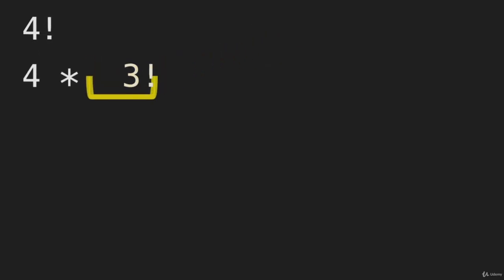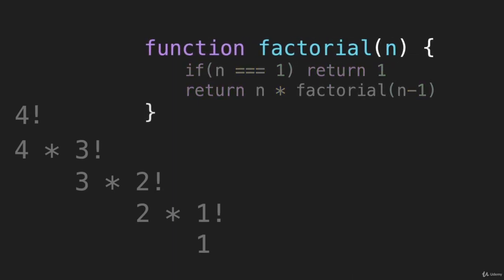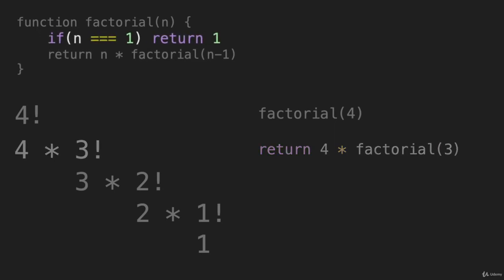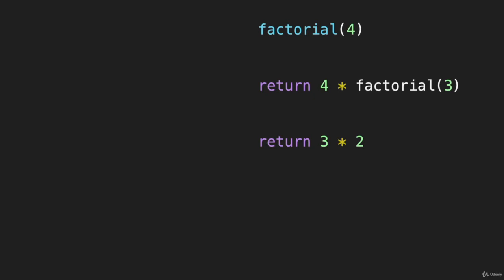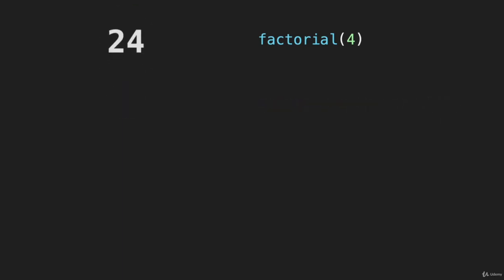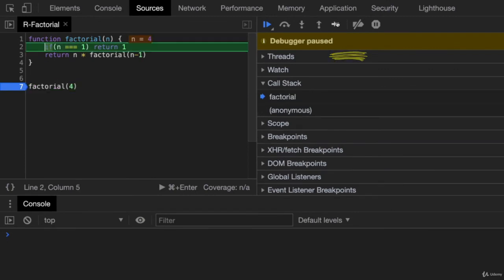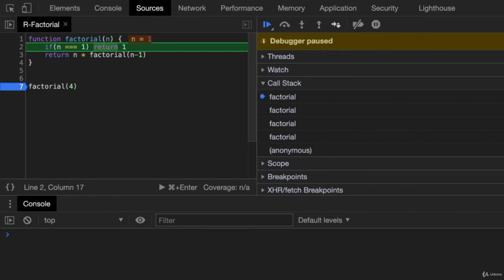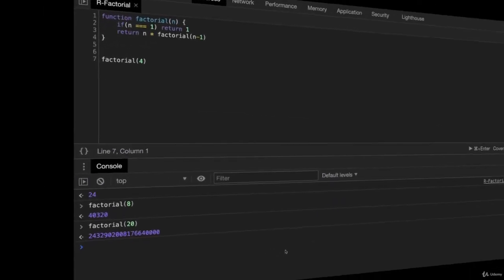3 Factorial Algorithm Recursion JavaScript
Algorithm recursion  JavaScript